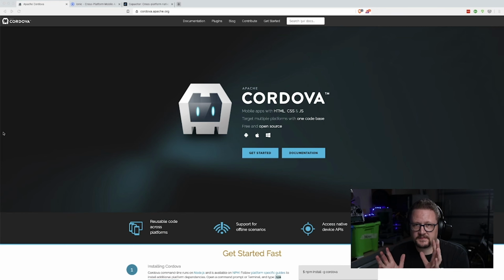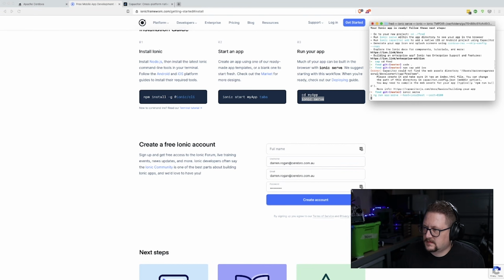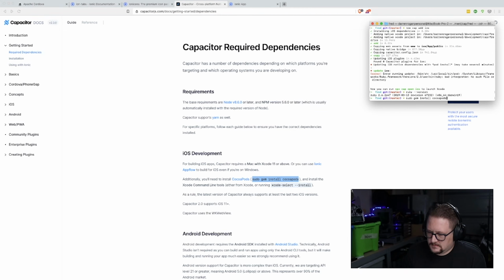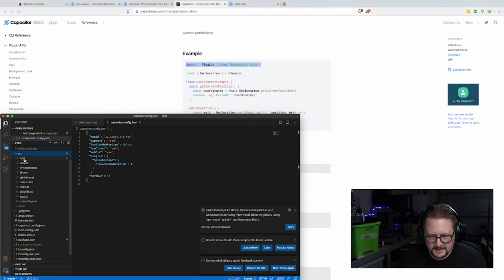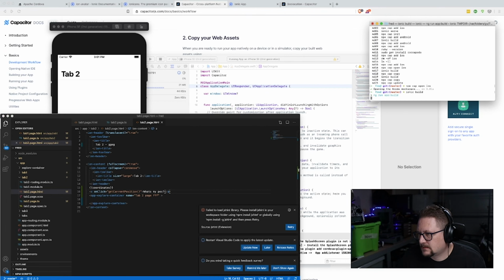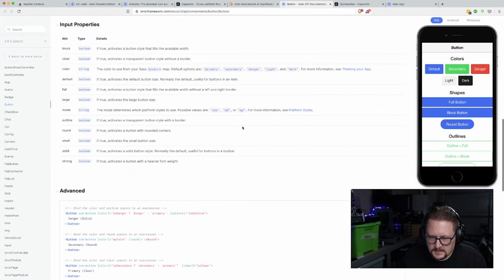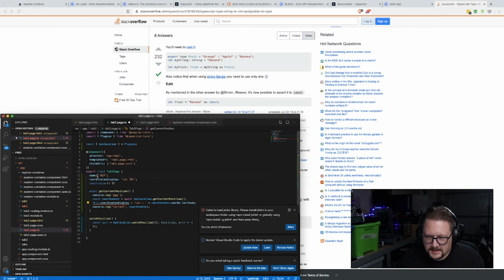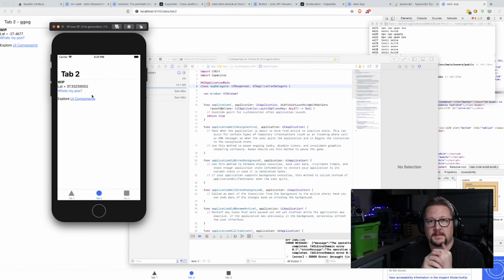Code With Me - Test Drive Capacitor JS to build a Mobile App.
Live coding as I try Capacitor for the first time. (see progress bar for skipping sections)

I create an ionic project that will run in the Web Browser and as an App in the iOS Simulator.

I use a starter project from Ionic with a few changes, I use the core features to access the GPS and display your location in App.

Overview: (0:00)
Intro: (0:10)
What is Capacitor: (0:20)
Install Capacitor: (1:20)
Install Ionic: (3:33)
What is NPM: (4:21)
New App: (4:40)
Ionic Components Intro: (9:17)
Icons: (10:13)
Add Capacitor to Project: (11:00)
Directory Structure: (12:52)
Coco pods: (14:30)
Xcode: (16:03)
App Simulator: (17:40)
Ionic Components: (18:54)
Capacitor Plugins: (20:00)
GeoLocation Plug-in: (21:10)
Starter Project Component: (24:06)
Ionic serve: (29:32)
Fixing Issues: (32:14)
Broken Tab: (33:45)
Typescript Error: (36:44)
Web Running: (42:30)
Running on Device: (44:40)
Recap: (46:42)